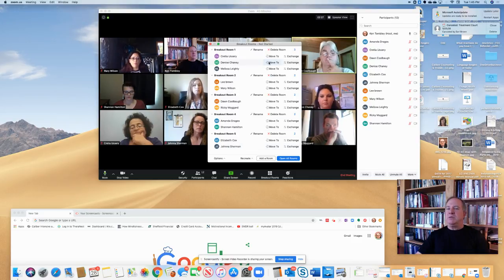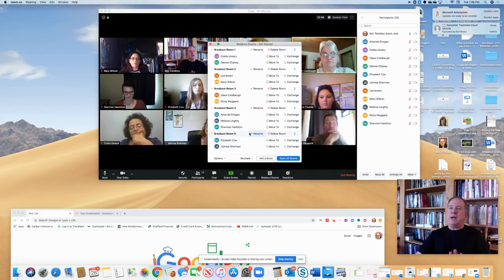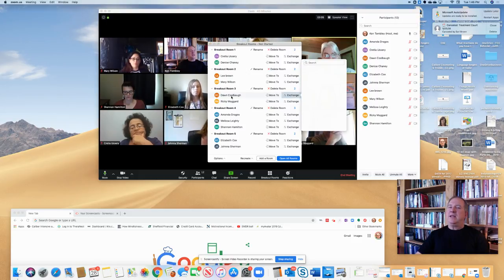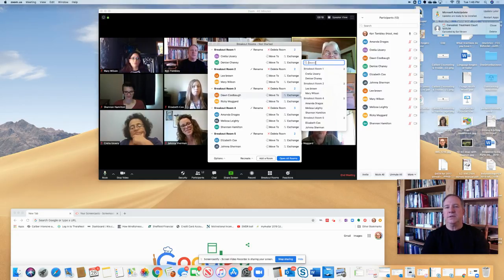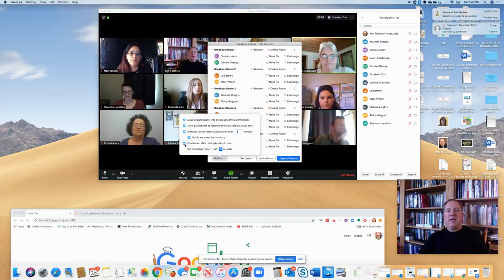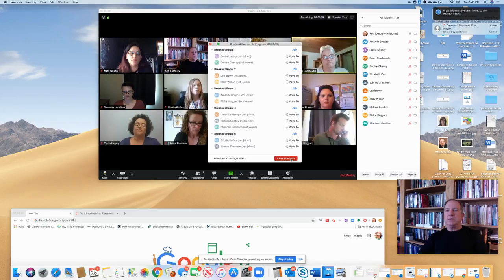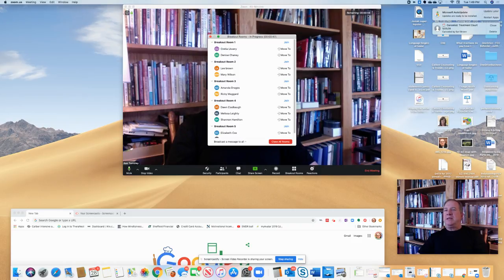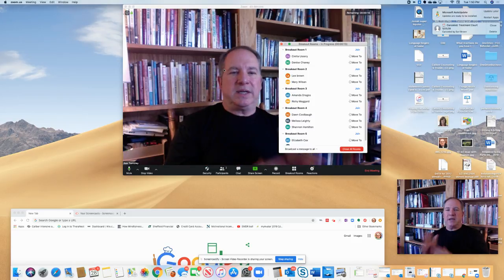Breakout groups for Zoom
Breakout Groups for therapy in Zoom